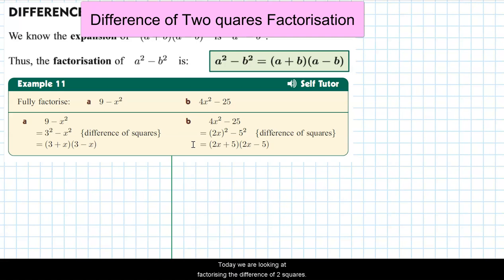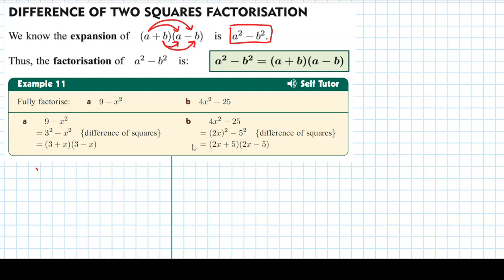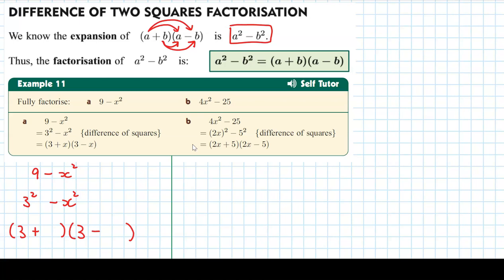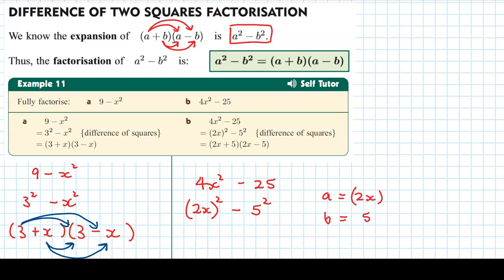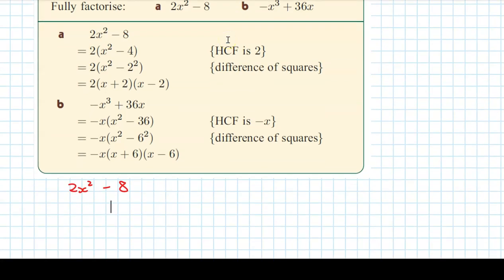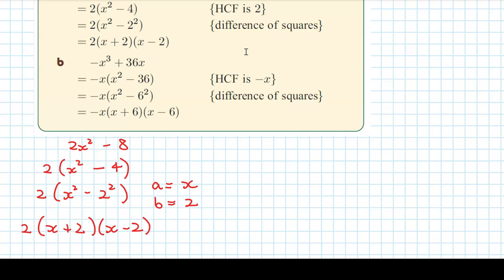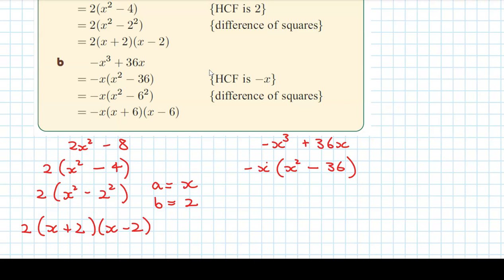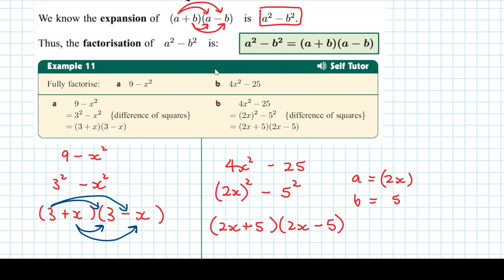Difference of 2 squares factorisation